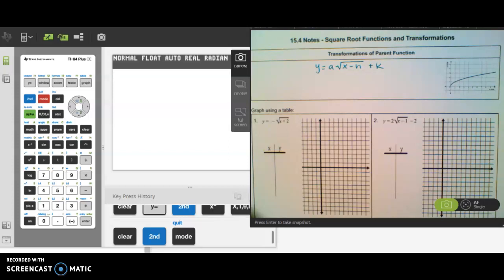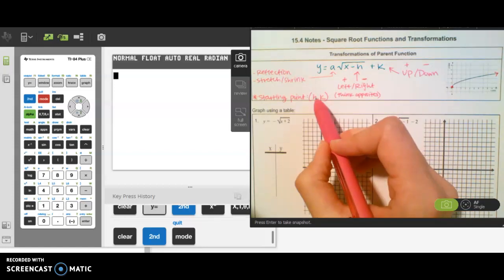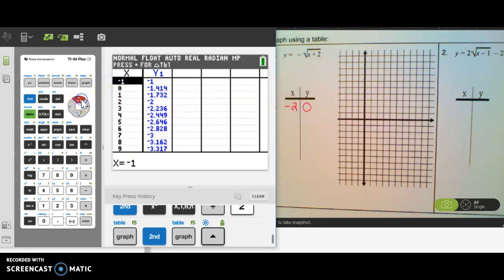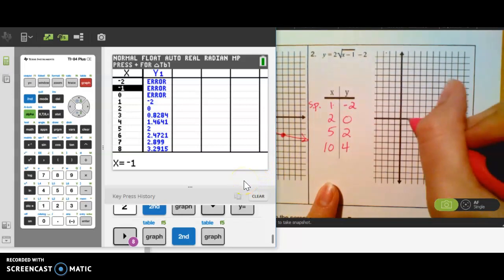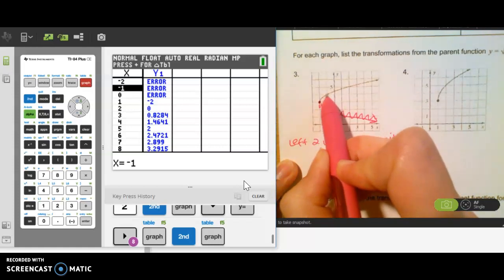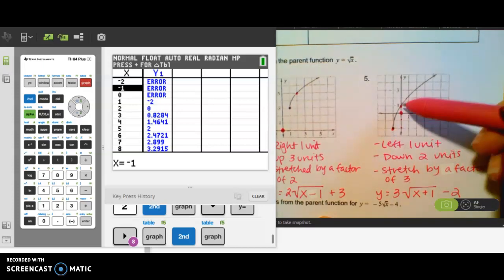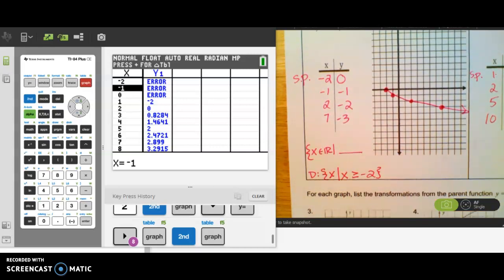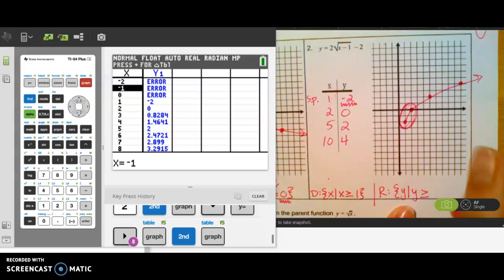15.4 Notes - Square Root Functions and Transformations